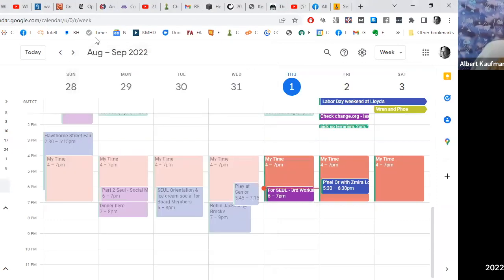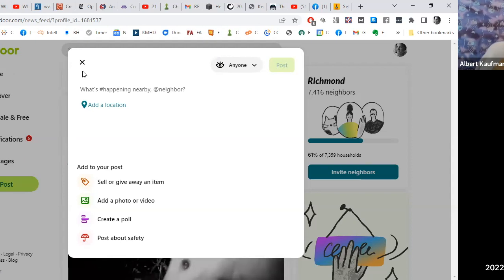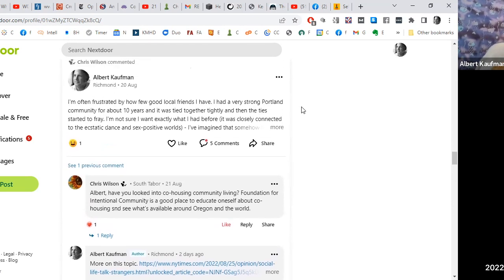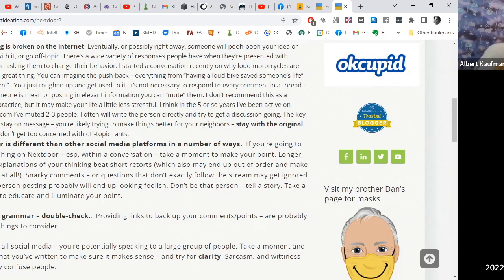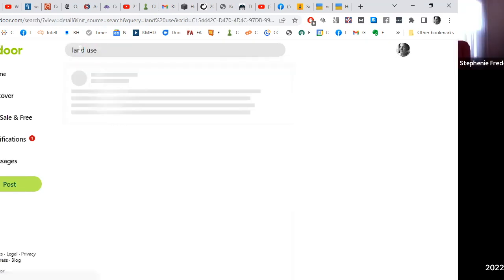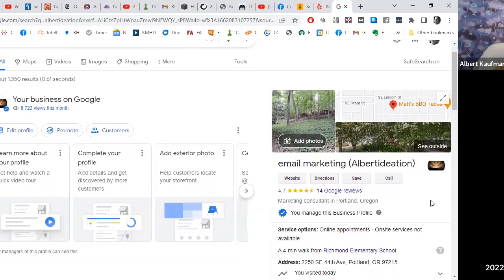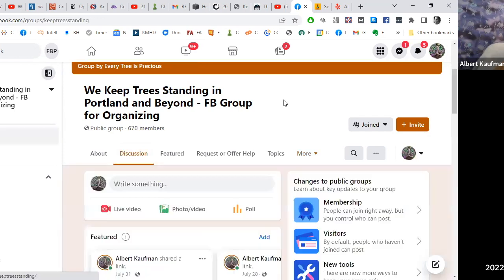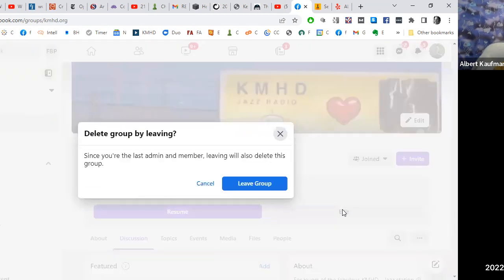Building Your Network Communications: Building Your Outreach Toolkit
Presenter: Albert Kaufman
Learn how to build a personalized toolkit to best reach your intended audience.